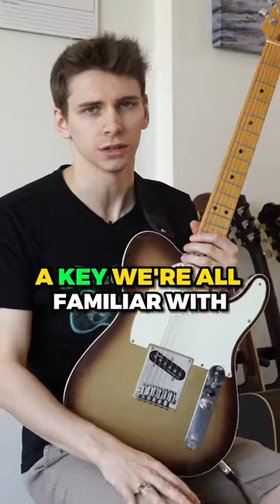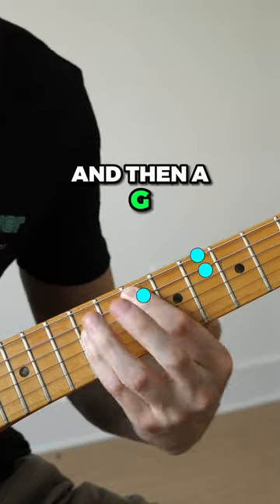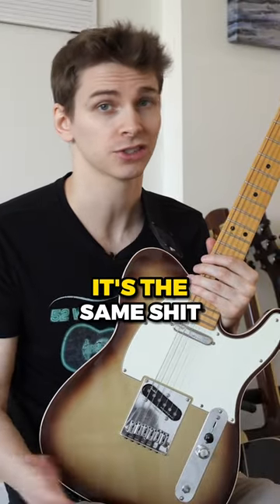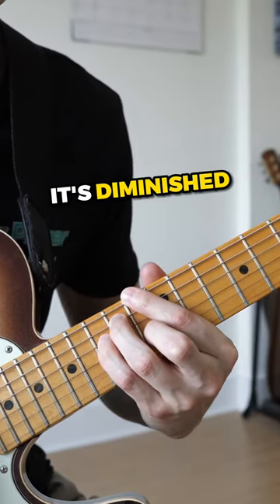Simple pattern shows you every chord in every key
52 Week Guitar Player is OPEN FOR ENROLLMENT until June 30.

52 Week Guitar Player Instagram: @52WeekGuitarPlayer

I have nothing left to say.

Except you're a bitch.